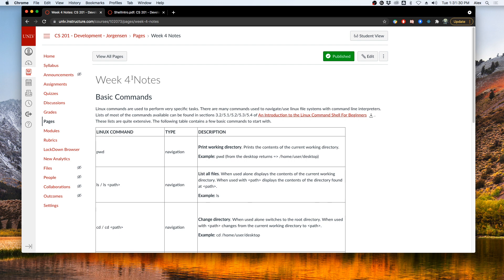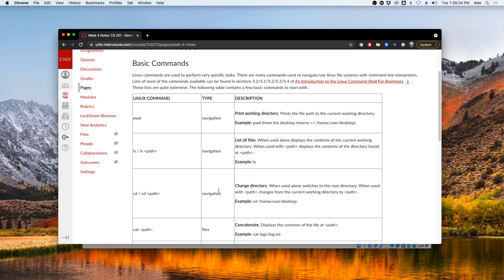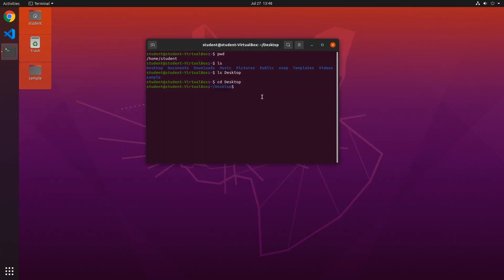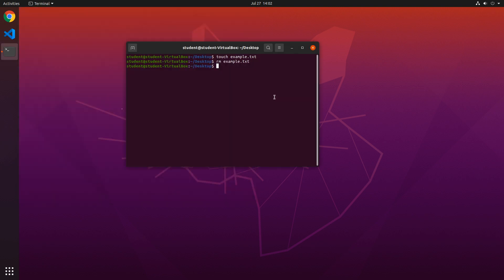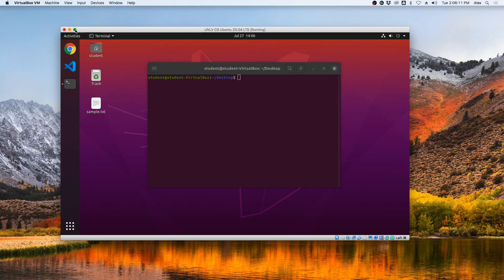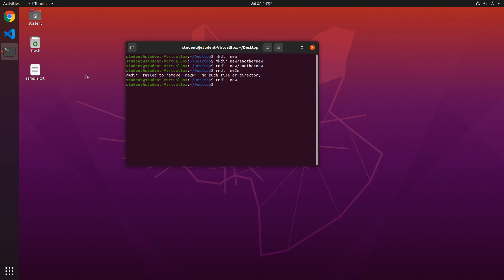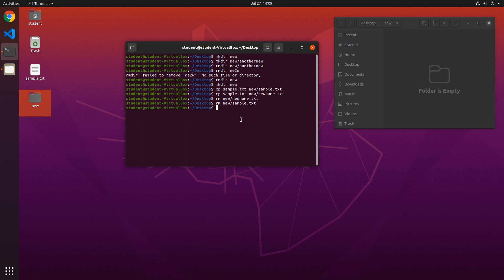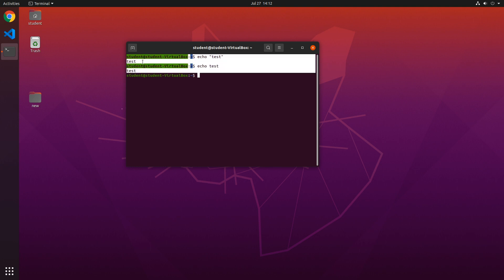Linux Commands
In this video you will learn to use Linux commands to navigate/use command line interpreters such as ls, cd, mkdir, rm, rmdir, etc.

Production: Shmeowlex
Graphics : Shmeowlex
Editing: Shmeowlex